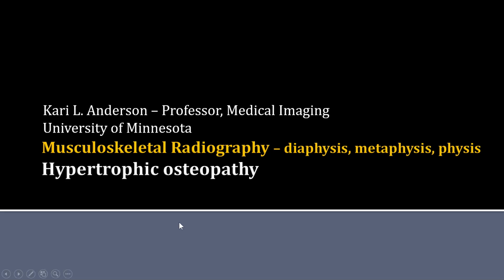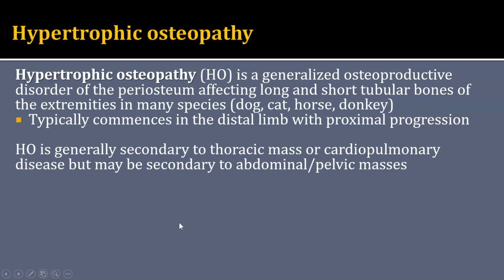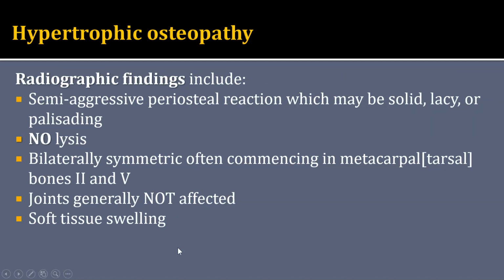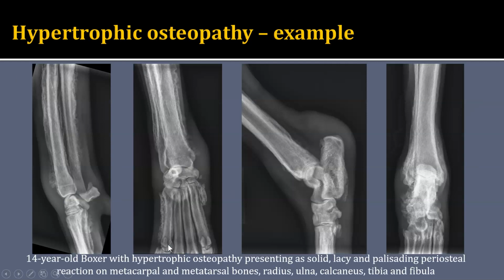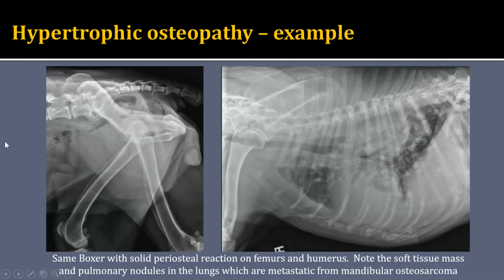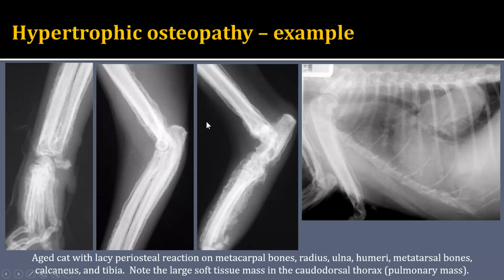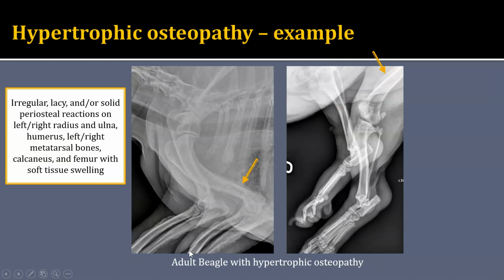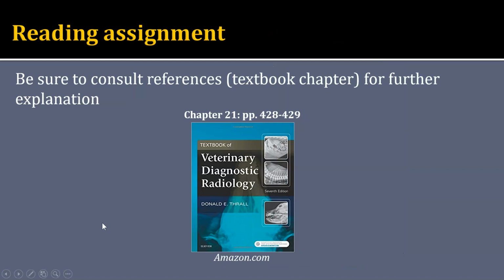Lectures 26, 27, 28 D HO